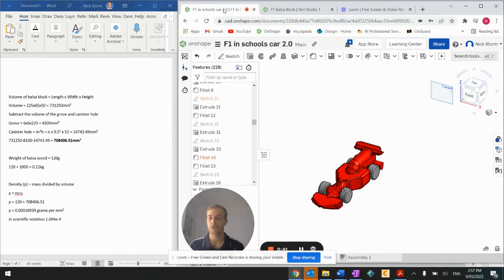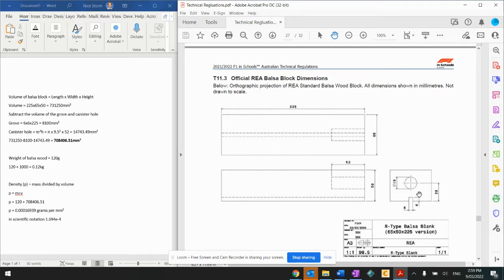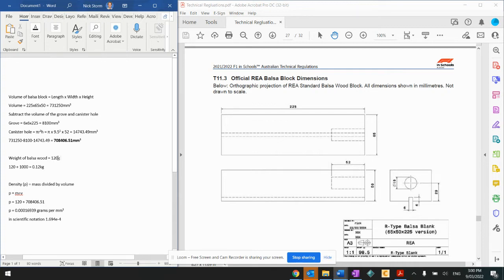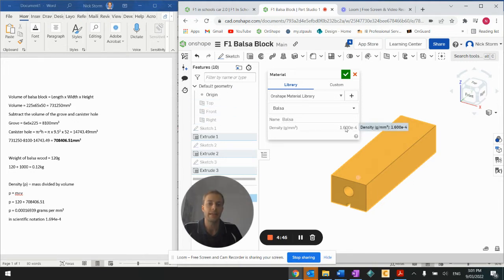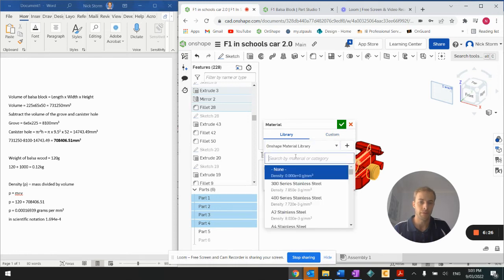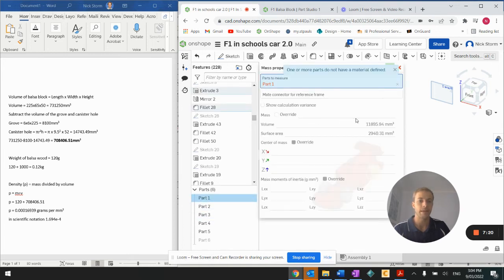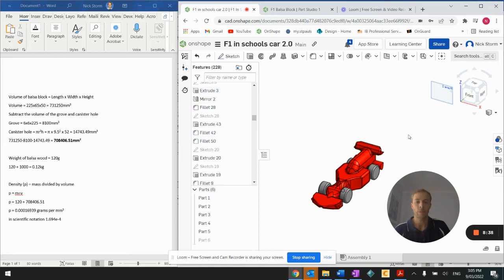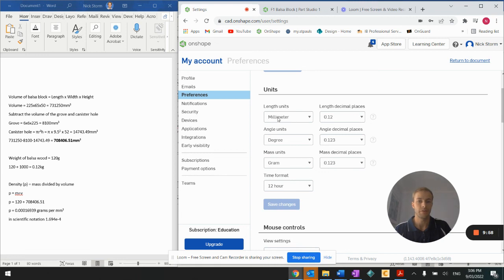F1 in schools Calculating density and assigning materials in OnShape